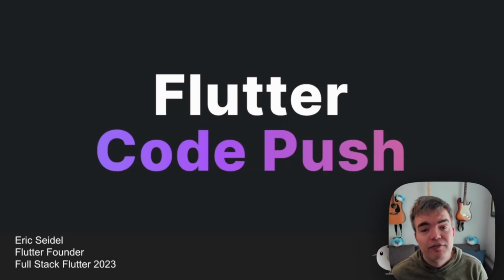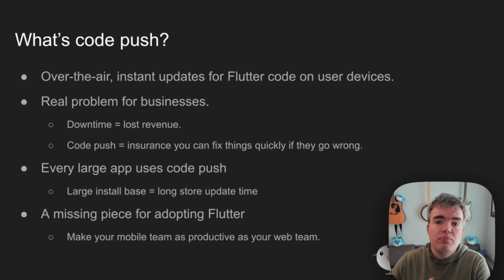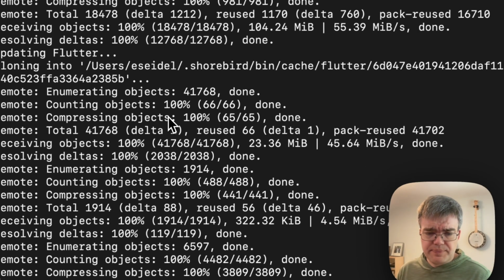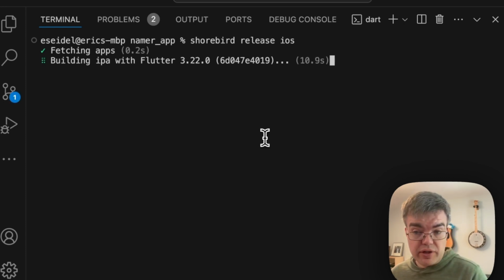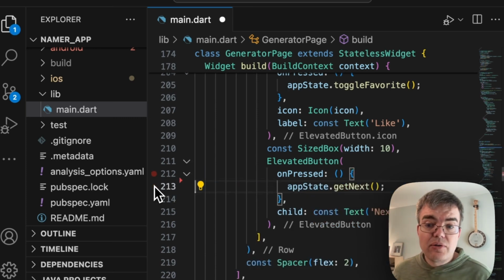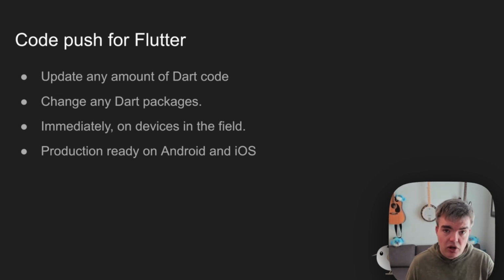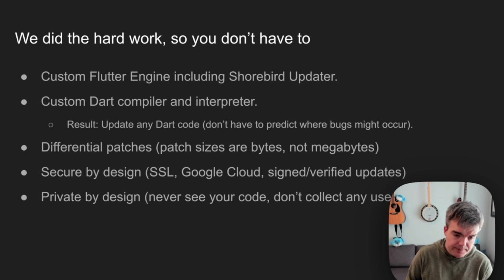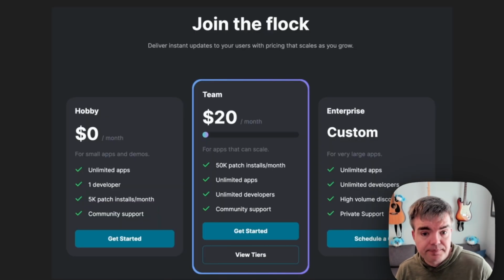Eric Seidel: Code push for Flutter 👈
How we've solved Flutter's #1 most upvoted bug, and why every dev should use it.

Eric is the founder and CEO of Shorebird. Shorebird makes code push for
Flutter. Before Shorebird, Eric co-founded the Flutter project and lead Flutter
and Dart at Google.